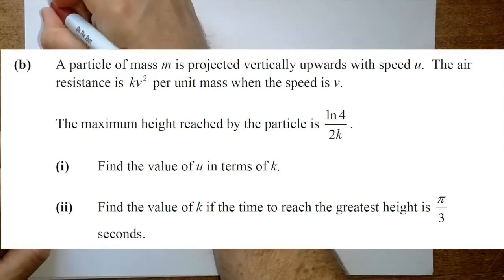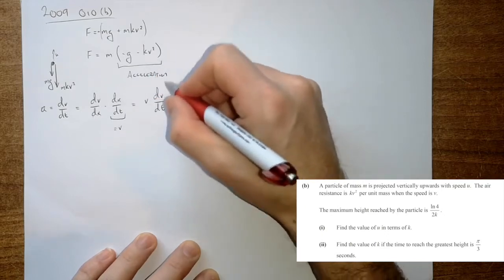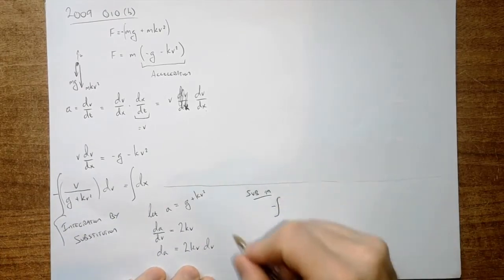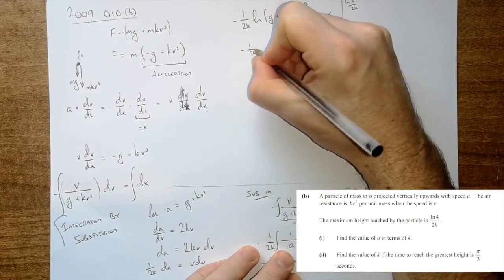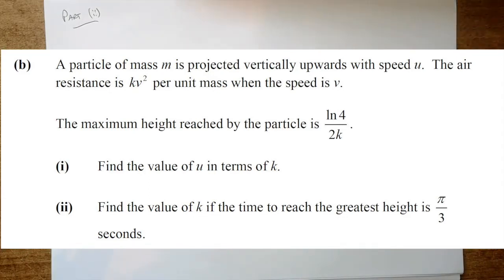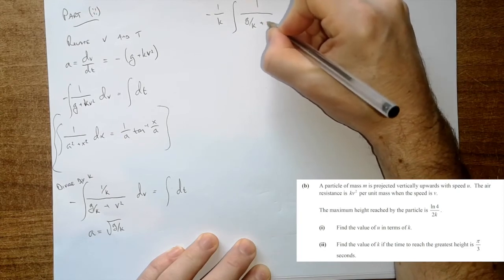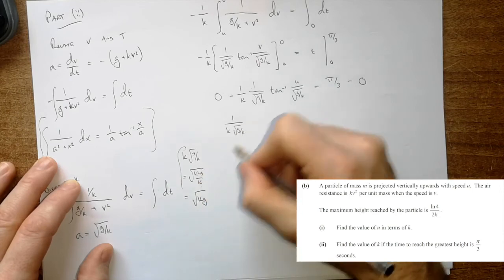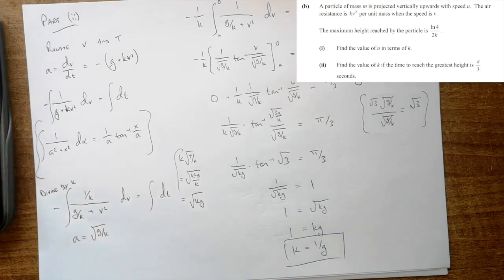2009 Q10(b)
A tricky one with some challenging algebra. Important to know the different ways you can relate acceleration to velocity, time and distance. I demonstrate how to use integration by parts in this one, it is off the course now so you would be given the relationship in current questions.